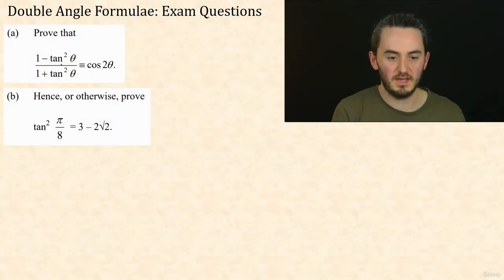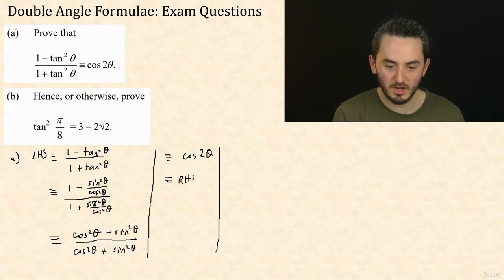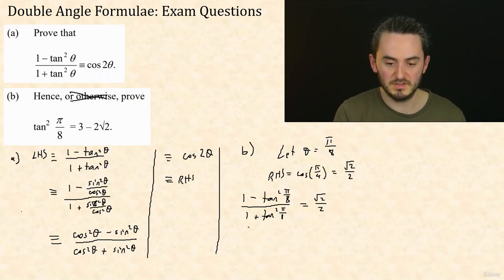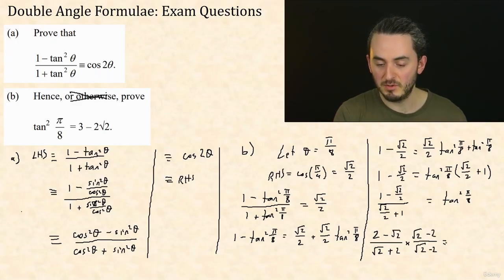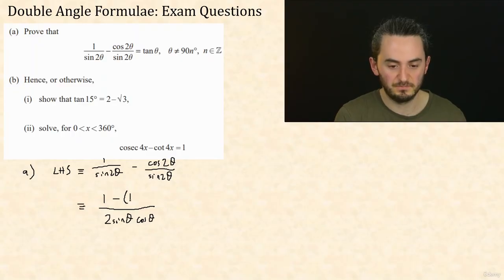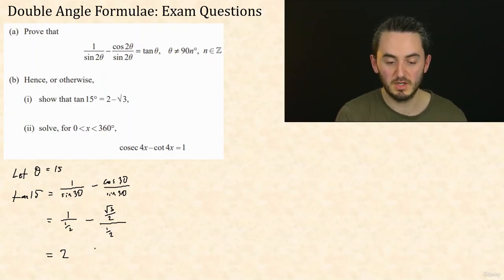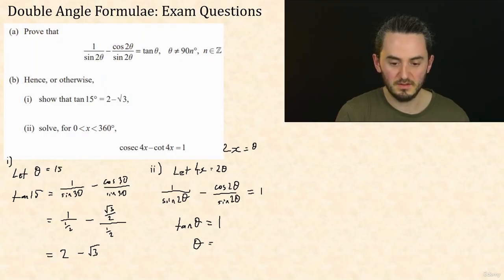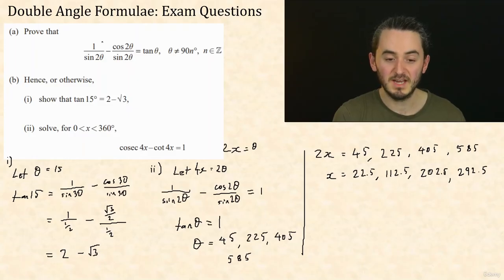17 - The Double Angle Formulae - Exam-Style Problems | CIE A Level Pure Mathematics 2 & 3